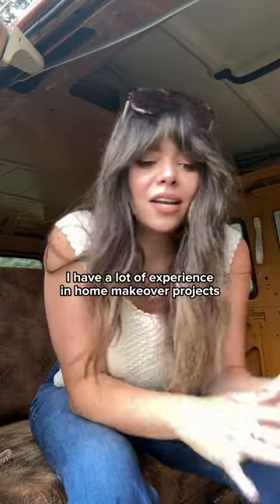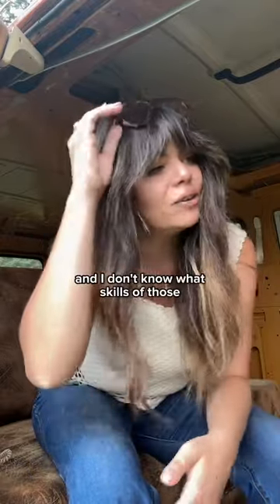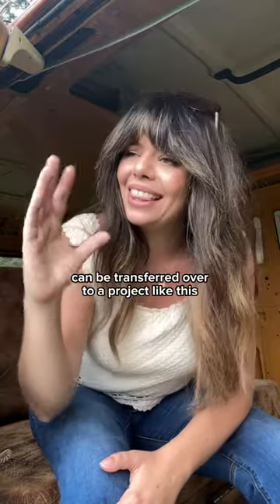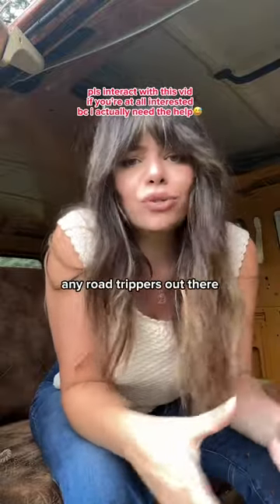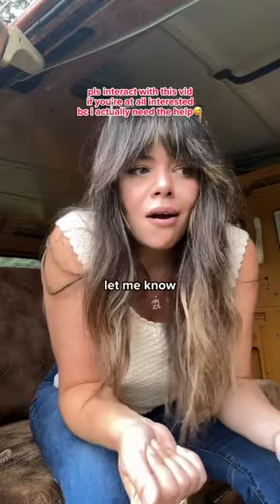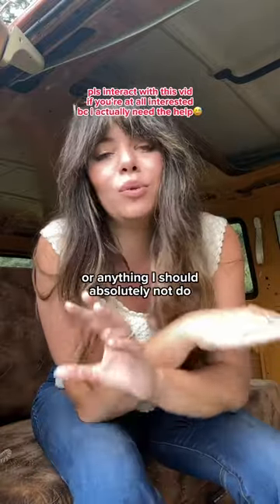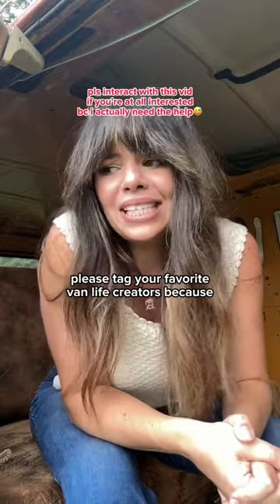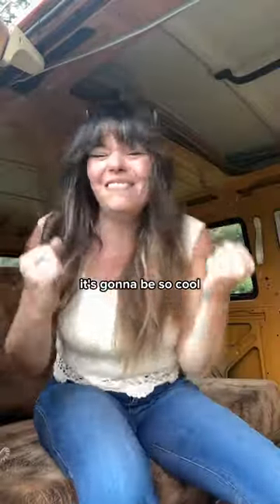VAN PSA (i need help🥴😅)